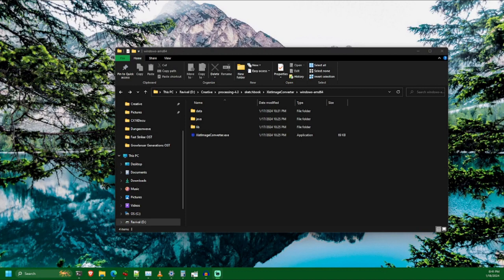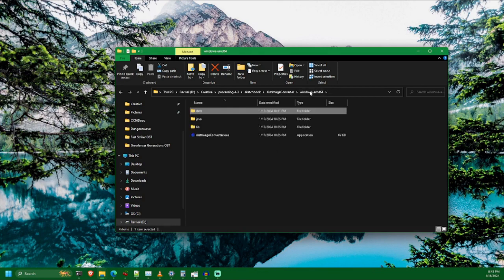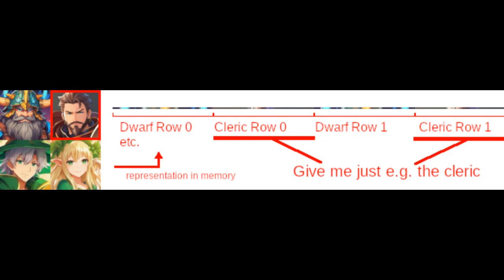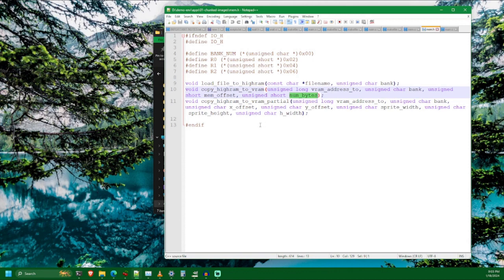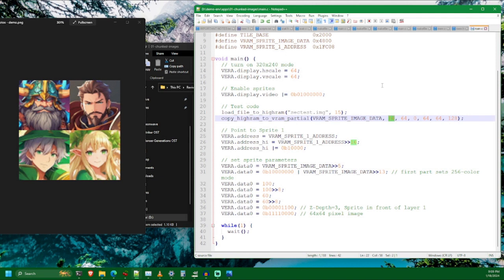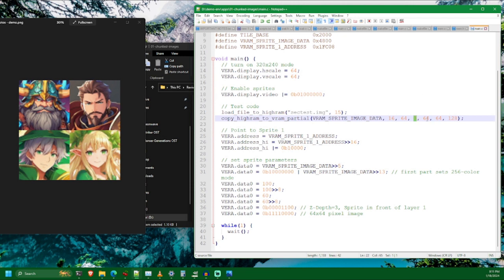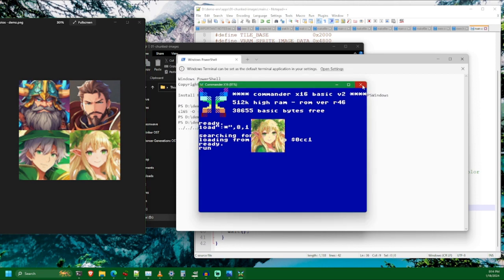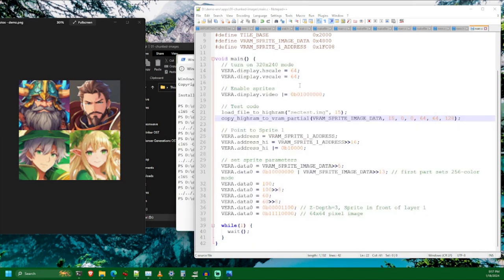Commander X16 Game Devlog Part 3: Loading and Managing Graphical Data